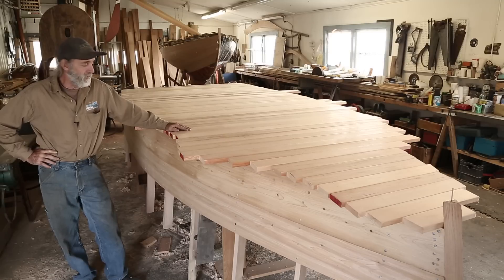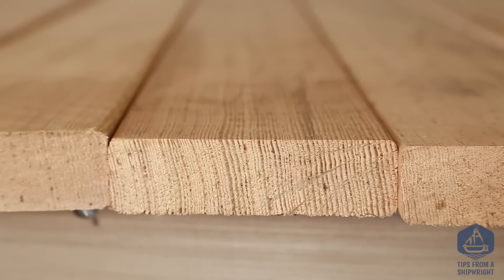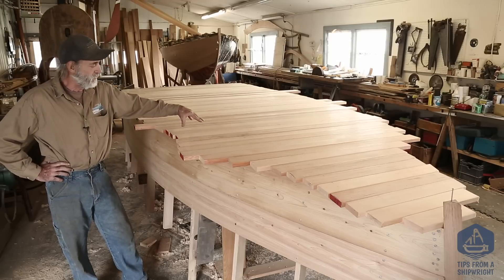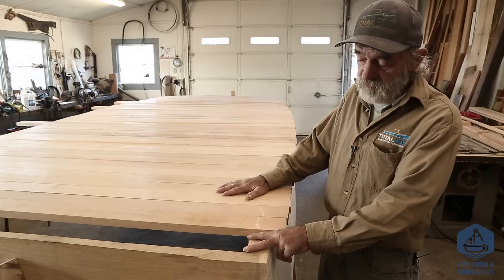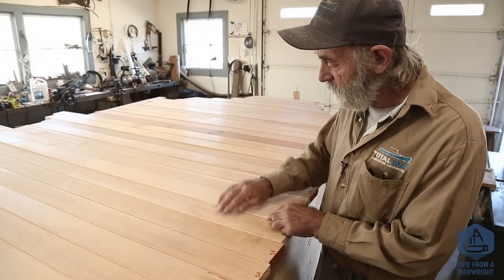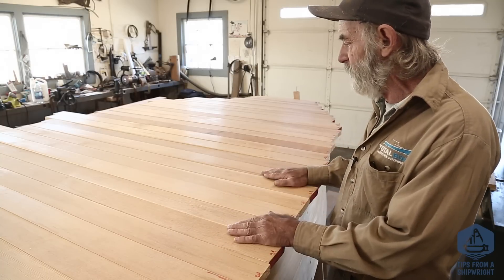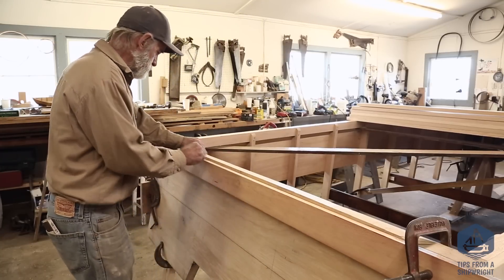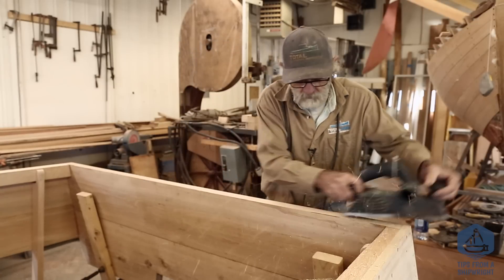Building the TotalBoat Work Skiff - Laying out and edging the bottom planking (Episode 16)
It's finally time for Lou to start laying out the bottom planking on his work skiff, his first move is to rough cut and lay out the Douglas Fir planks on the bottom of the boat.  Each plank is then edged on both sides on the jointer so that they fit together nice and tightly.  Lou then uses an electric planer on the transom so that it too is perfectly level with the sides.